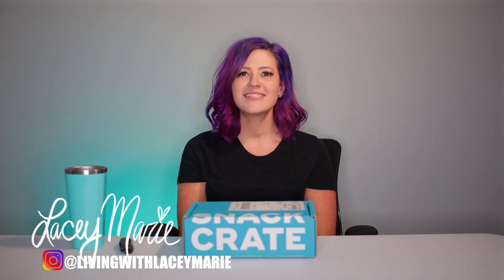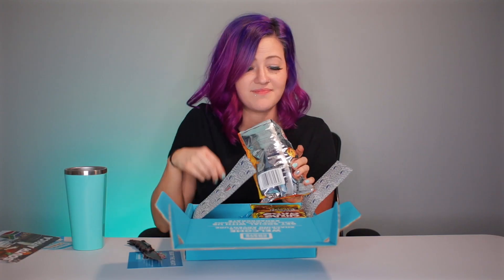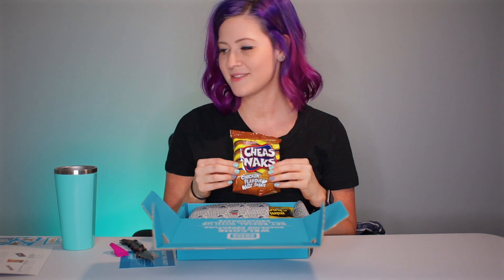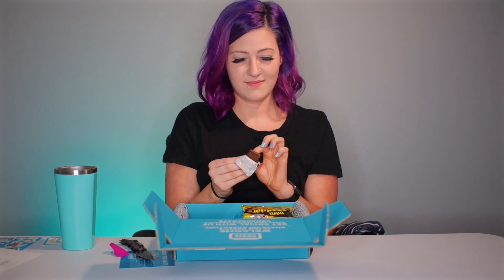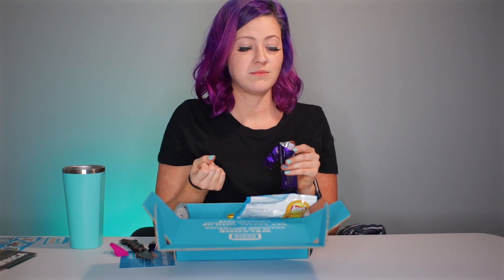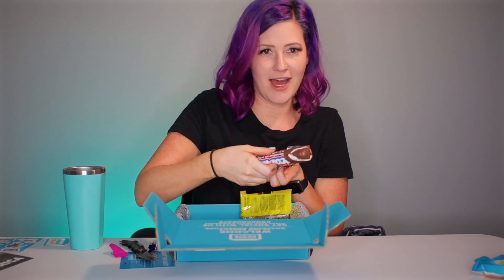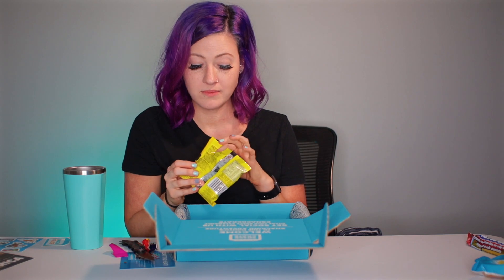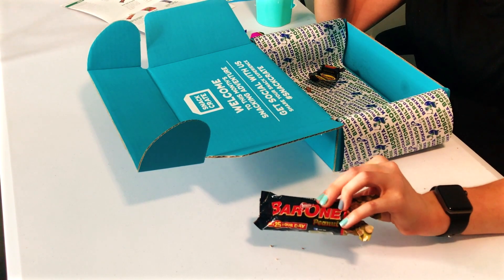I Opened My First Snack Crate - Snack Crate Review Episode 1 - South Africa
Snack Crate Review Episode 1- South Africa

This is my first Snack Crate unboxing video. Snack Crate is a monthly subscription service that sends you a box of food from all around the world!

GEAR:
Canon M50
Viltrox EF-EOS M2
EF 40mm F2.8 STM
Aputure H198c
Neewer Ring Light
YONGNUO YN360 Handheld LED Video Light